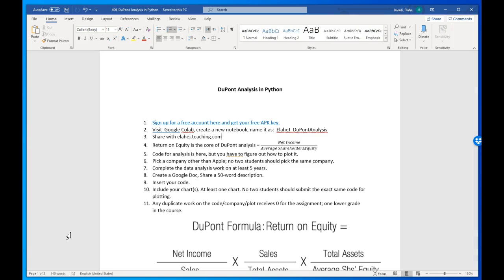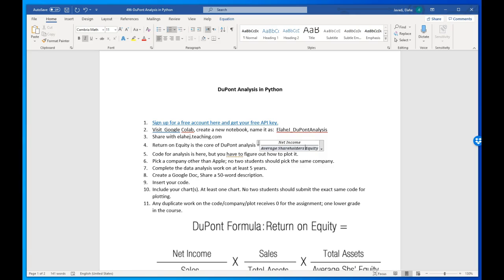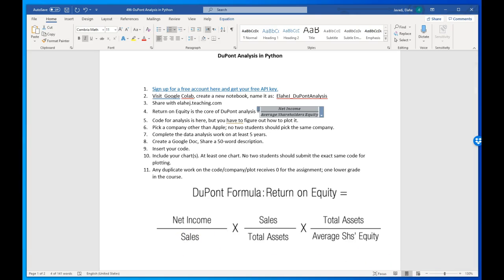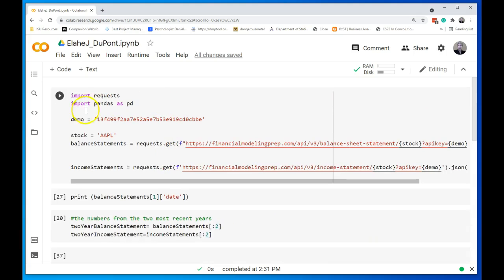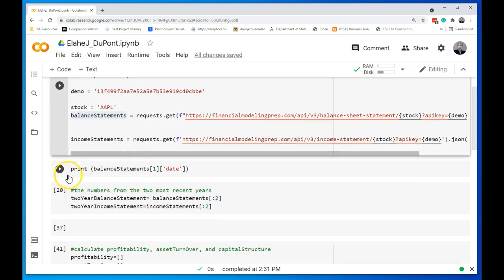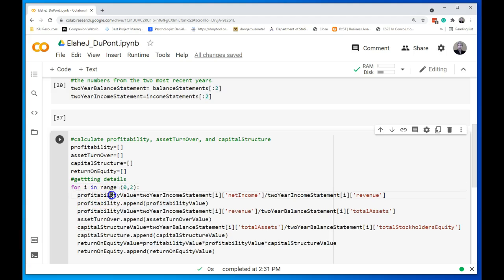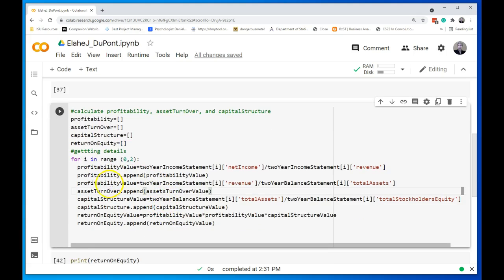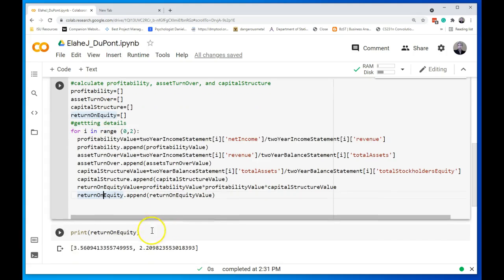496 - DuPont Analysis - Return on Equity